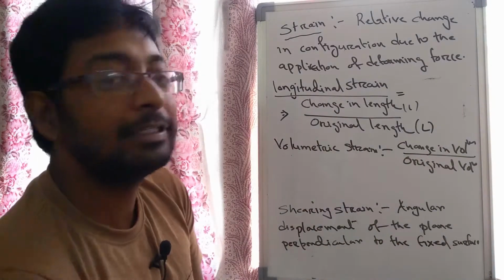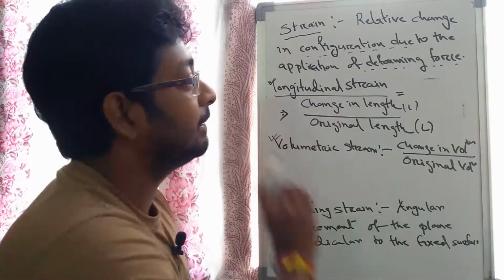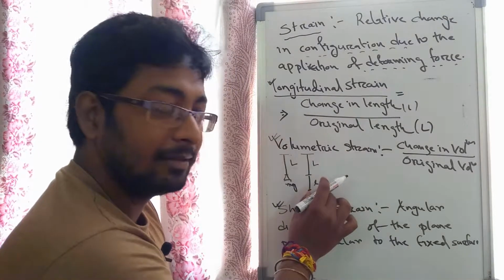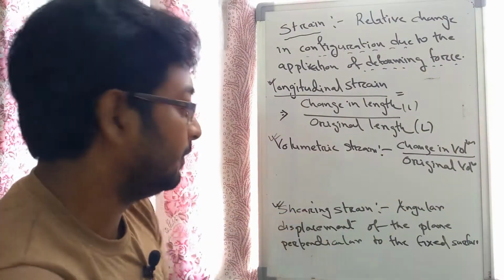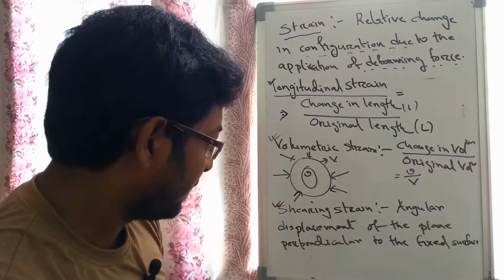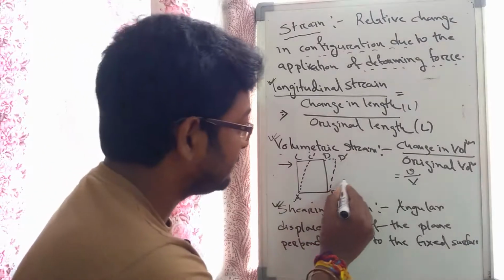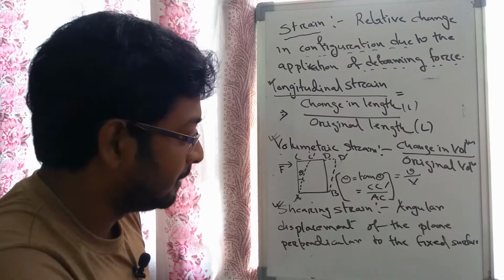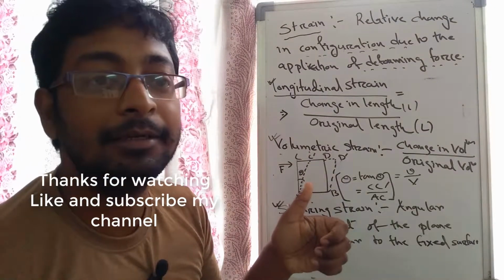Physics class 11, 12 :Strain : Elasticity